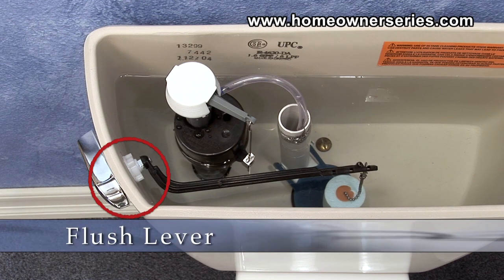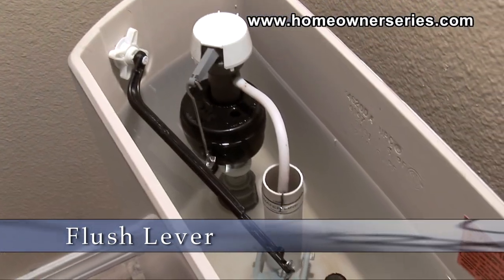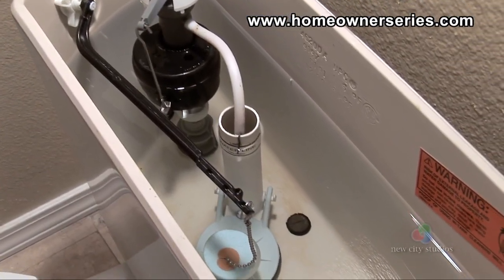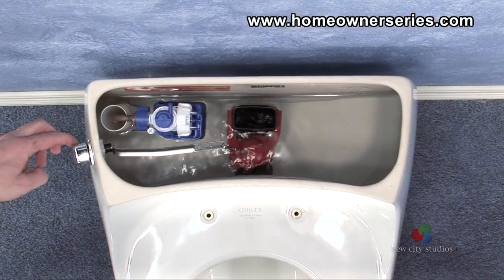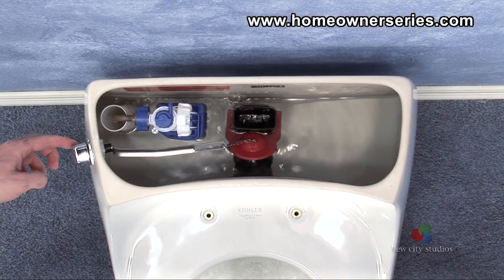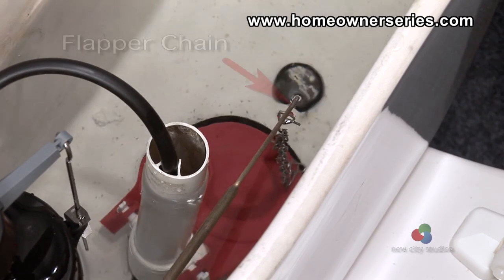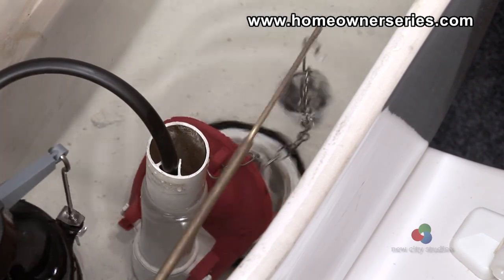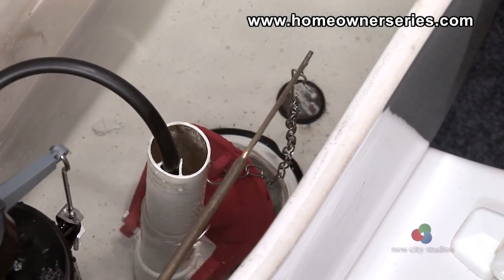How to Fix a Toilet - Parts - Flush Handle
Flush Lever

A toilet's flush lever is often located on the top left-hand side of the tank, and is made out of metal or plastic.  This lever is actuated each time the toilet is flushed.  Attached to the end of the flush lever is the flapper chain, which opens the tank's flapper valve, causing the toilet to cycle.  Levers with plastic rods are easier to customize and often make a better fit in the tank.